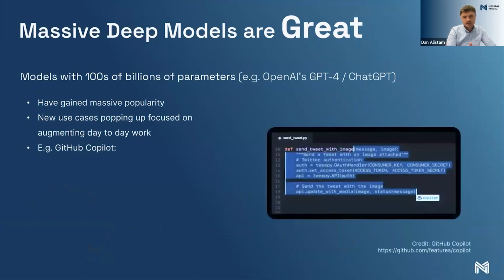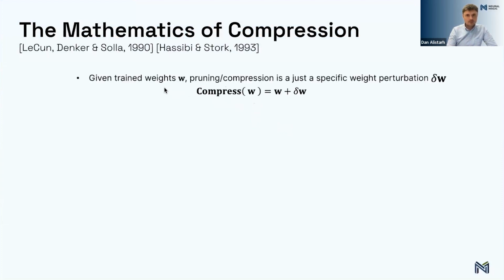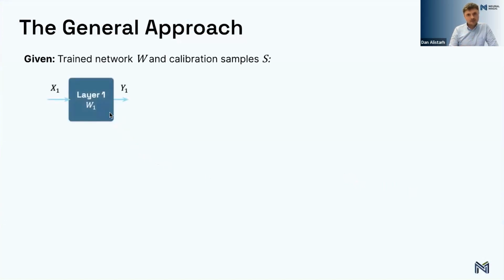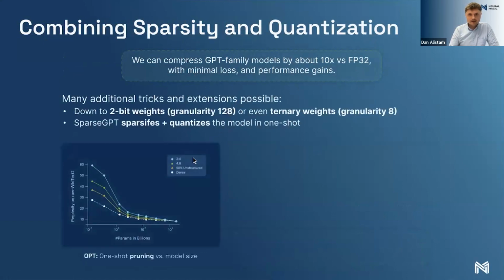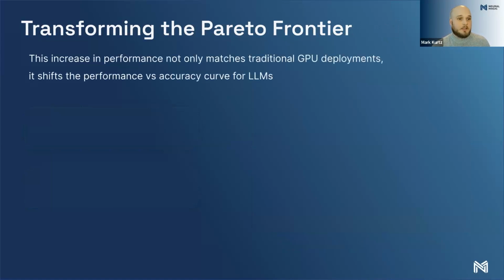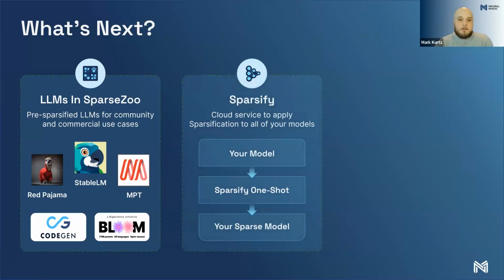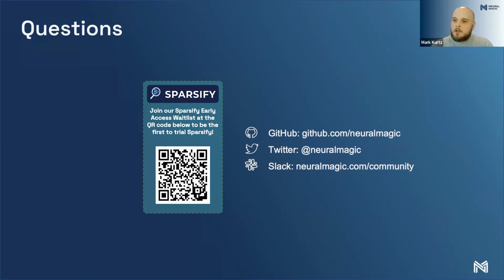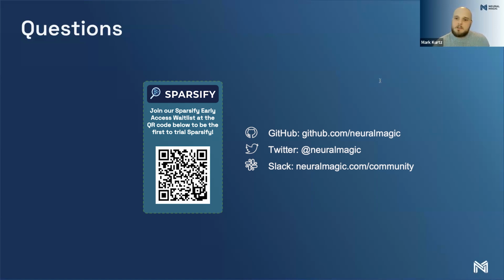Unlock Faster and More Efficient LLMs with SparseGPT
Discover SparseGPT,  a novel machine learning model optimization approach that allows large language models (LLMs) models to be pruned and quantized in one shot, so they can be deployed on commodity CPUs at GPU speeds. This video provides an overview of SparseGPT, as well as deployment benchmarks for LLMs on CPU hardware.

Learn more about fast and efficient model execution and get started with Neural Magic software at neuralmagic.com.